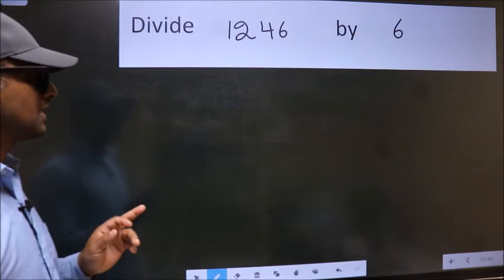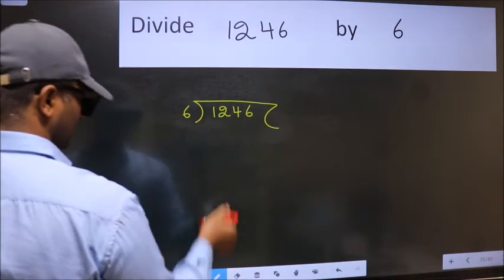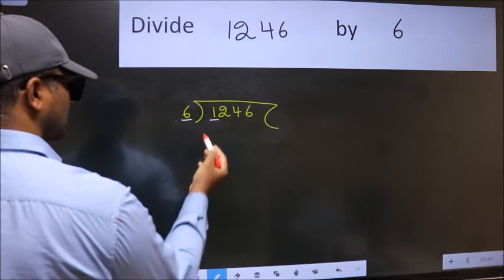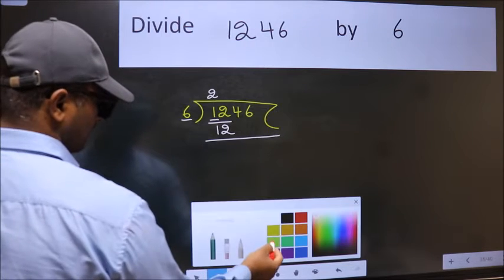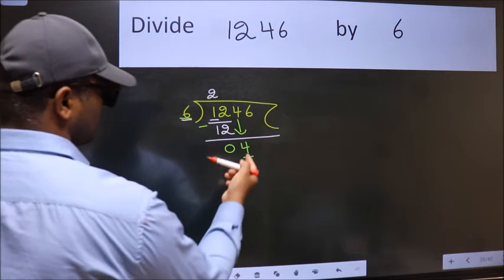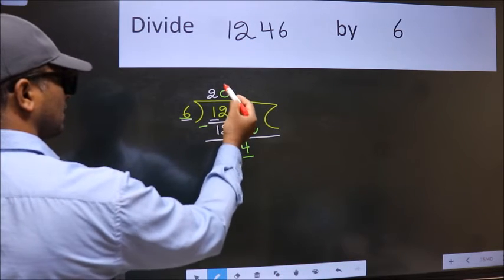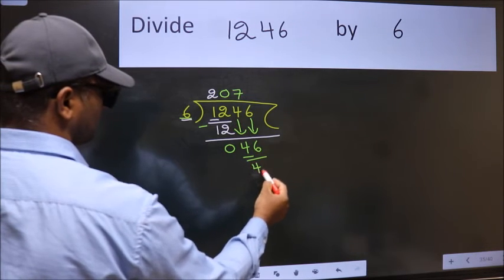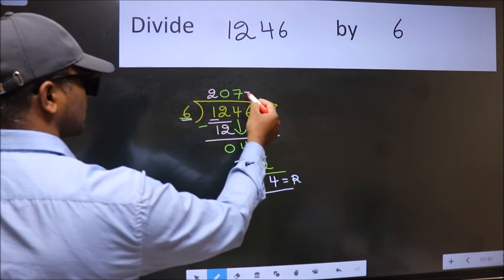Divide 1246 by 6 many get this quotient wrong